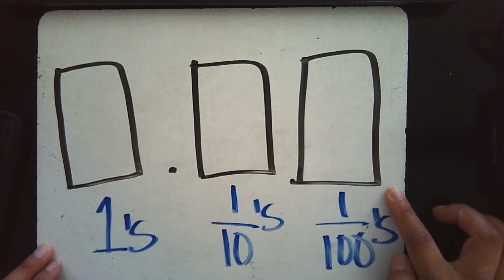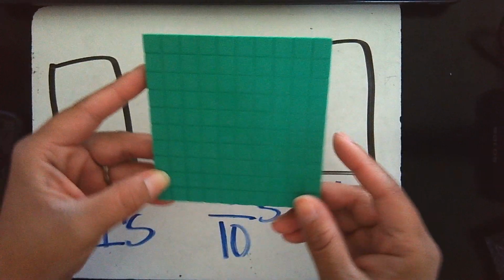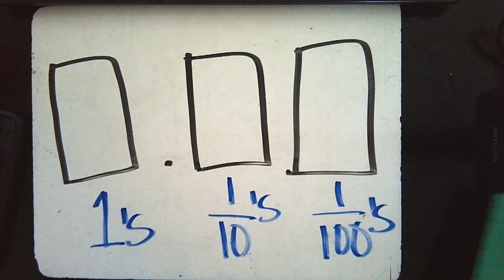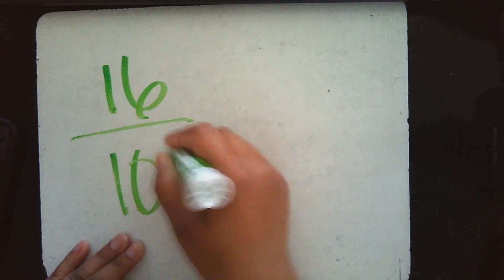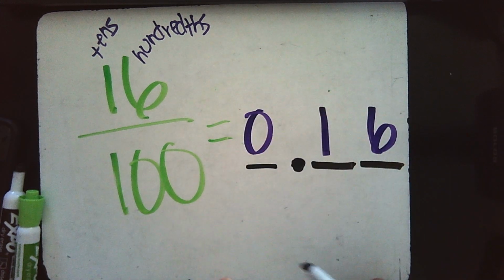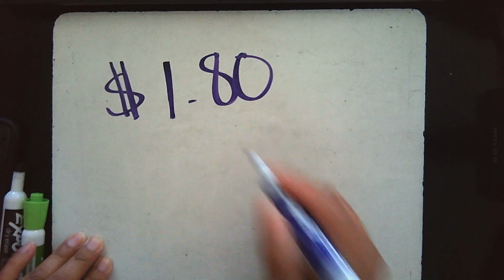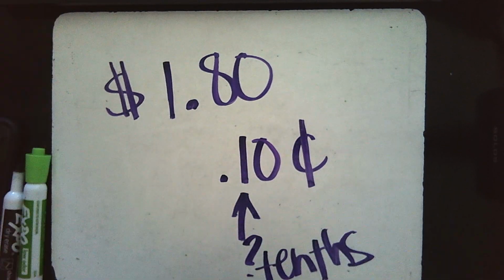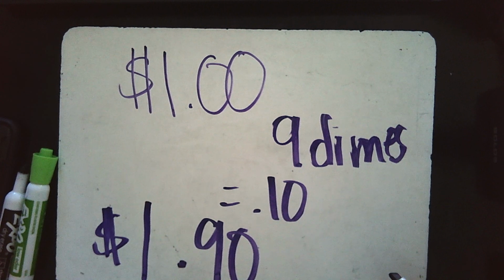Lesson 12 -1